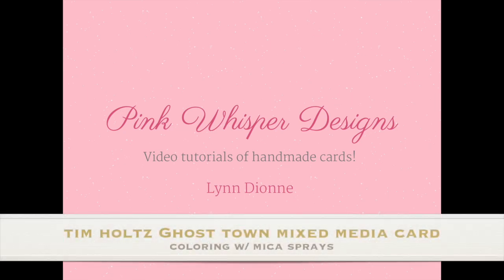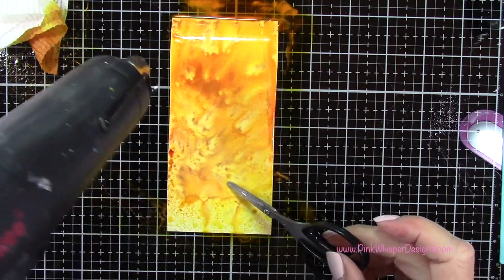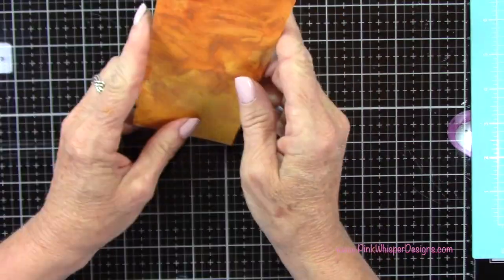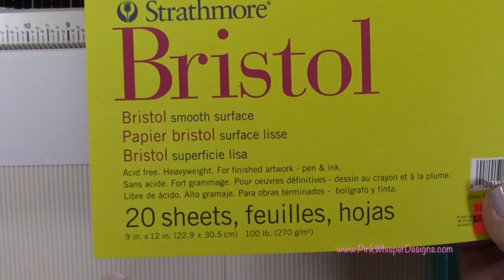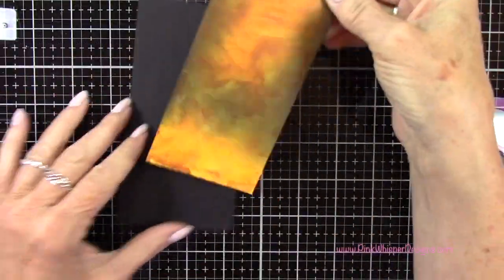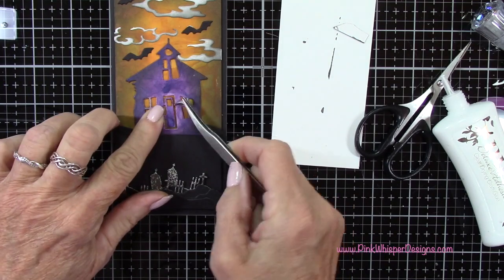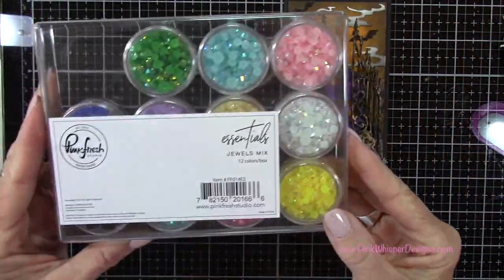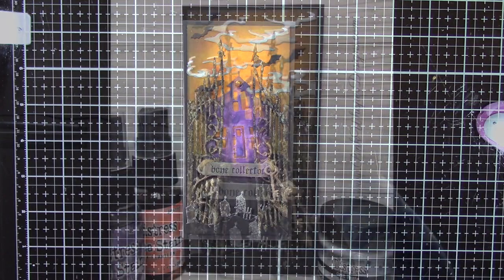Tim Holtz Ghost Town Mixed Media Card - Coloring w/ Mica Sprays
In today’s video and card we will be creating a spooky mixed media Halloween scene!  We will be using some brand new Halloween dies from the Tim Holtz collection!  These will include the Ghost Town #2, Gate Keeper, and Regions Beyond Sets.

To do our coloring we will be using the fantastic Halloween Distress Mica Stains from Tim!  These sprays have a beautiful mica shimmer which we will use to spray our background, color our haunted house, grave stones, and add dimension to the creepy gate!

To add even more creepiness and an aged effect to our gate we will add some Halloween Crypt Grit-Paste. so cool! This paste would be great with a stencil as well.

We will add a fun metal Tim Holtz Word Band and add some Tim Holtz Distress Crayon in black to give it a more spooky look! And finally, we will add some twine and a few keys to secure the gate to our graveyard. sooooo scary!

Tim Holtz Sizzix Thinlits Regions Beyond (664207)
Tim Holtz Distress Texture Set - Grave Texture Paste, Crypt Grit-Paste
Tim Holtz Distress Mica Stain - (Bubbling Cauldron, Hocus Pocus, Crooked Broomstick), (Flickering Candle, Empty Tomb, Jack-O-Lantern)
Tim Holtz idea-ology Word Bands Halloween
Pink Fresh Studio Essentials Jewel Mix
Twine
Nuvo Deluxe Adhesive
Black 100lb Cardstock
ATG 700 Permanent Tape Dispenser
Sizzix Sidekick Die Cutting Machine